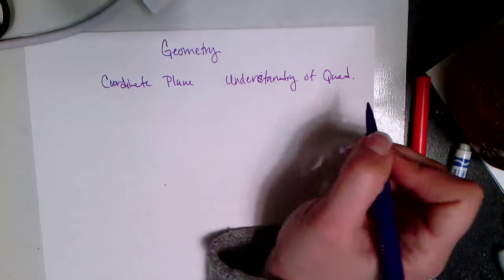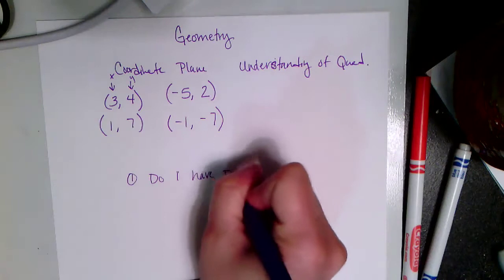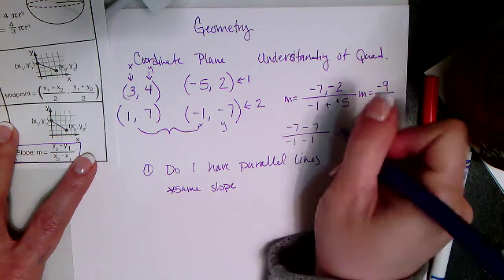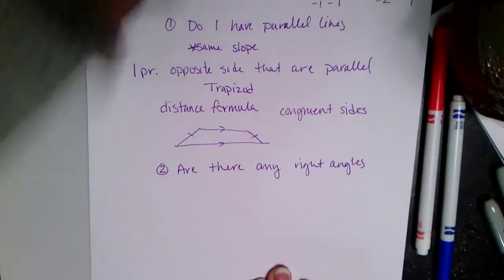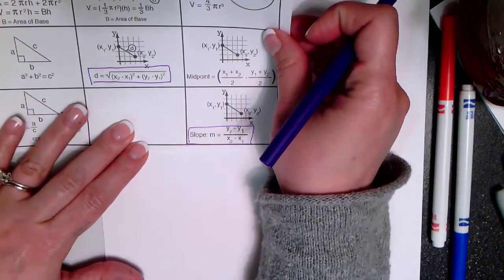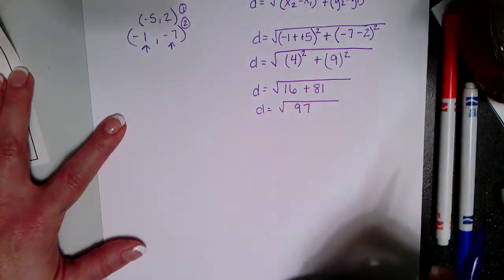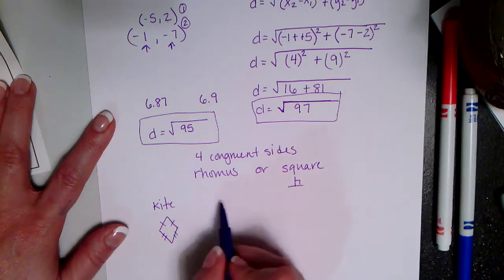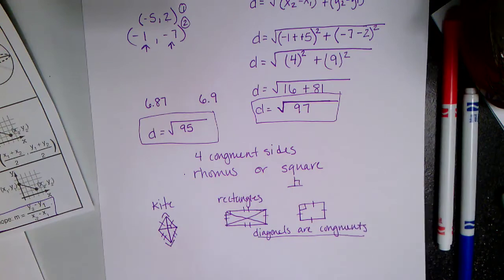Geometry: Classifying Quadrilaterals